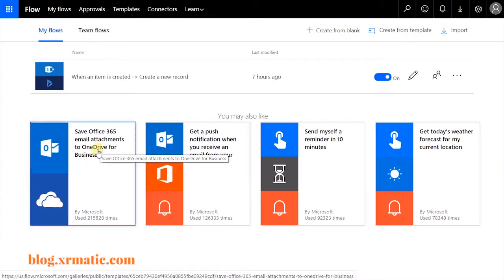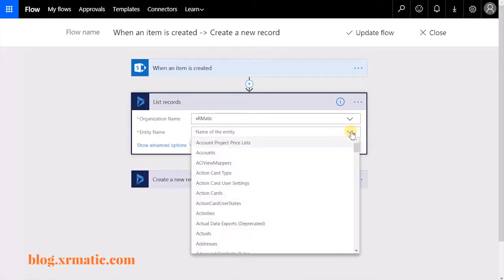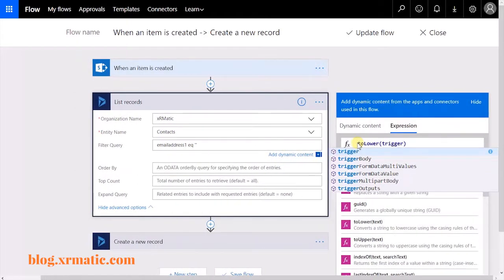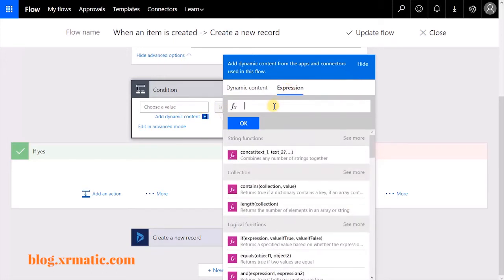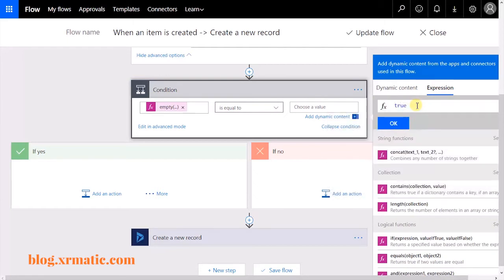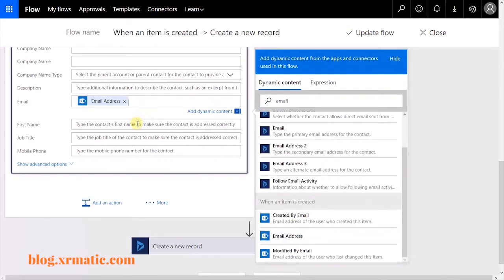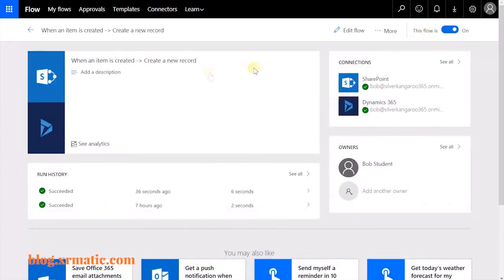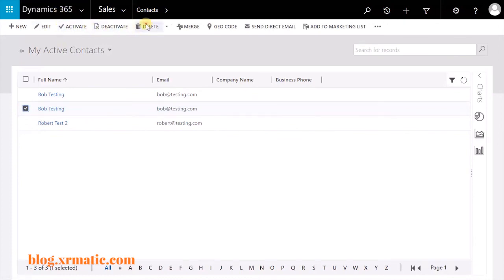Use Microsoft Flow to Conditionally Create a Contact from a SharePoint List Part 1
This tutorial assumes you have a working Flow between SharePoint online and Dynamics 365 (online).

For more in-depth tutorials for Microsoft Dynamics 365/CRM and related products, go